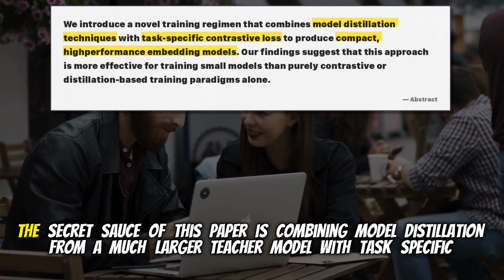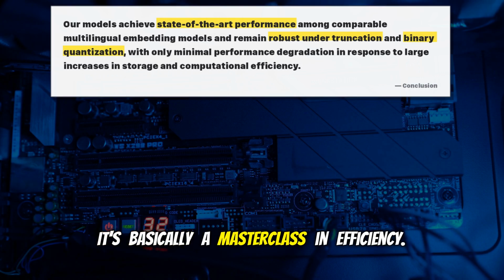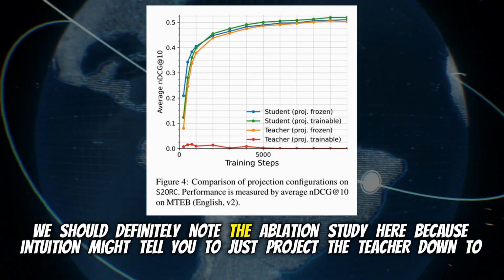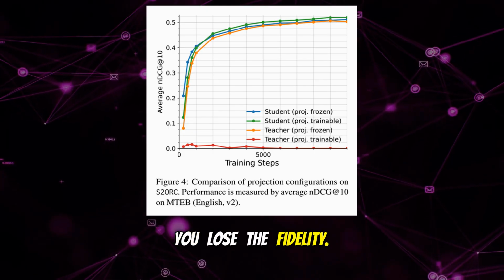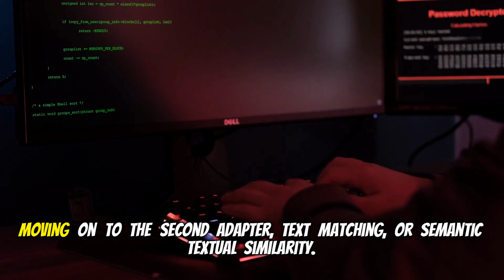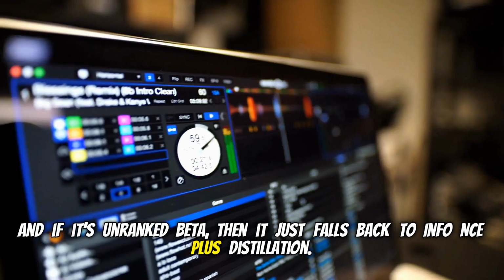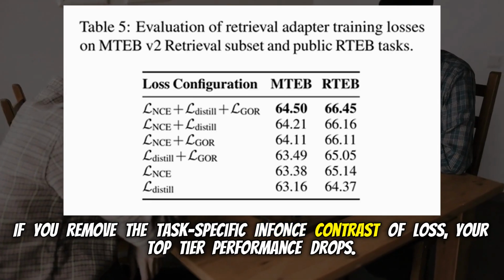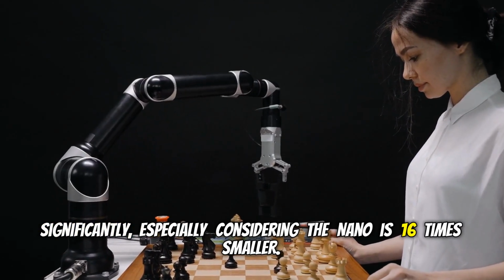jina-embeddings-v5-text: Task-Targeted Embedding Distillation (Feb 2026)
Title: jina-embeddings-v5-text: Task-Targeted Embedding Distillation (Feb 2026)

Summary:
This paper introduces a novel training regimen for text embedding models that combines knowledge distillation with task-specific contrastive loss. By distilling from larger teacher models and employing specialized LoRA adapters for tasks like retrieval, clustering, and classification, the researchers produced compact models ('small' and 'nano') that match or exceed state-of-the-art performance for their size class on the MTEB benchmark. The models support up to 32k token contexts and remain robust under quantization and truncation.

Key Topics:
- Knowledge Distillation
- Text Embeddings
- Contrastive Learning
- LoRA Adapters
- Task-Specific Optimization
- Multilingual NLP
- Information Retrieval

Chapters:
00:00 - Introducing Jina Embeddings V5
01:04 - Selecting Efficient Base Models
02:09 - Addressing Task Conflict Geometry
03:01 - Distilling From Teacher Models
04:17 - Supporting 32K Token Context
04:57 - Formulating Retrieval Loss Cocktails
06:01 - Optimizing For Binary Quantization
07:02 - Customizing Task-Specific Adapters
08:34 - Evaluating Distillation Strategies
09:46 - Breaking Down MTEB Results
10:46 - Truncating Matryoshka Representations
11:35 - Deploying Task-Specific Architectures